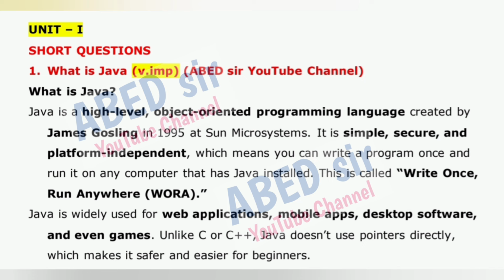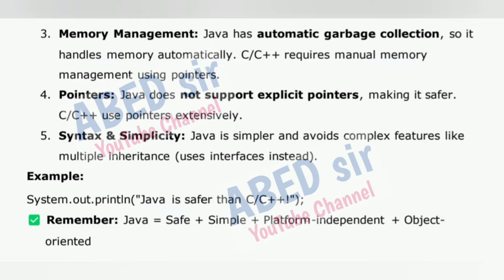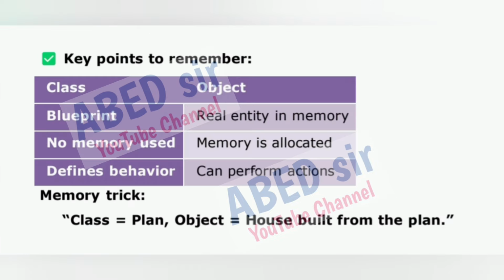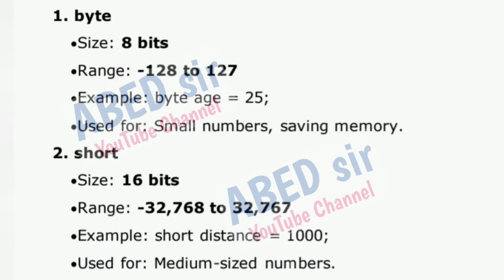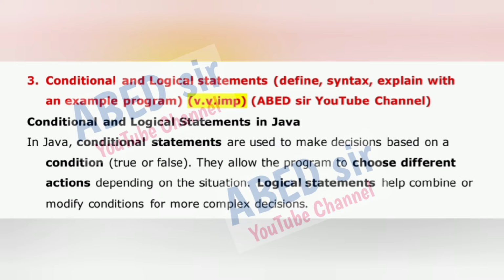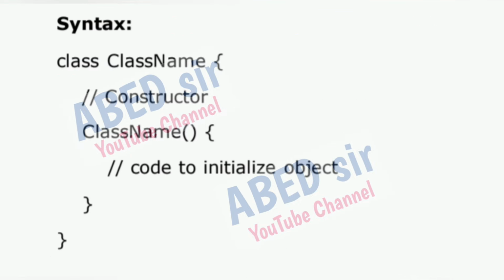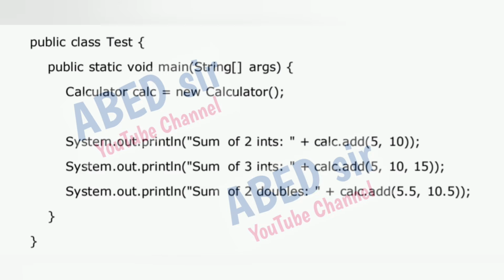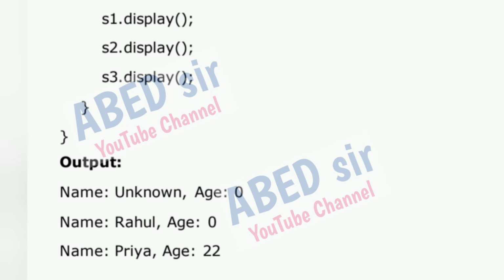Java Programming UNIT 1 Quick Revision Short & Long Imp Questions 2025-26 BCA III 3rd Sem OU PU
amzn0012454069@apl